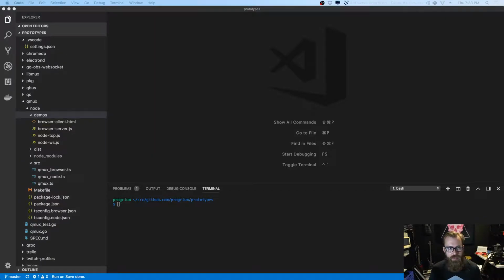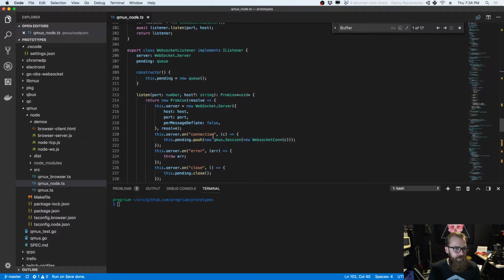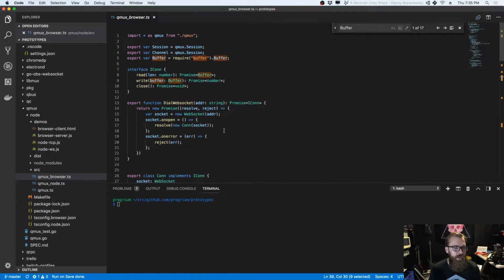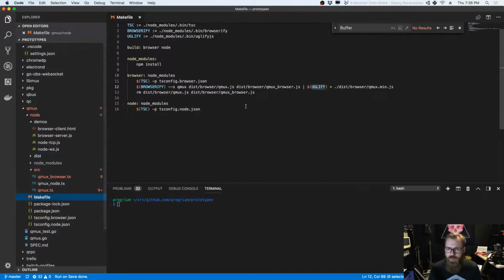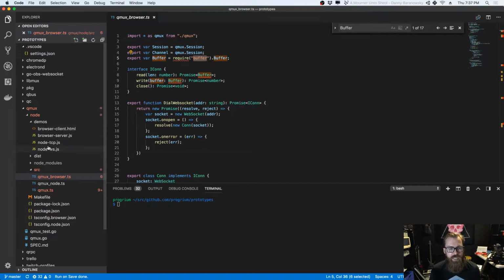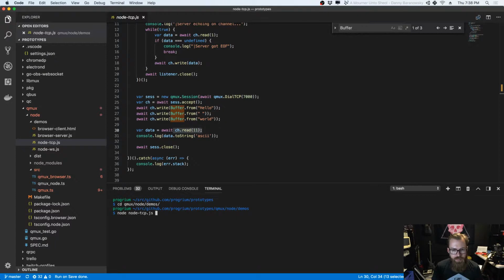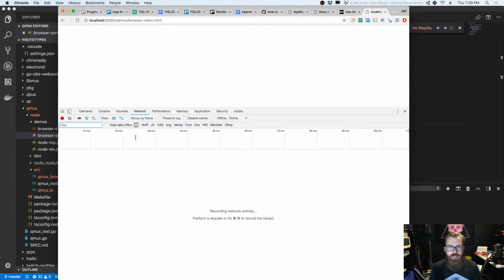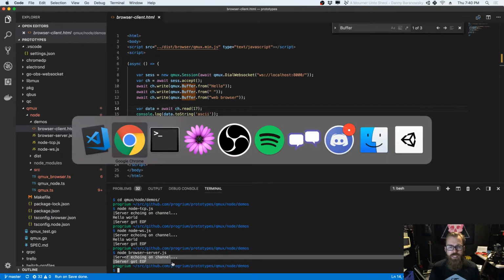Recap: Getting qmux to use Node and browser WebSocket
We implemented two WebSocket session transports for qmux, one for Node and one for the browser. Then spent time figuring out how to compile and package up for each environment. End result, nice clean project structure and demos!